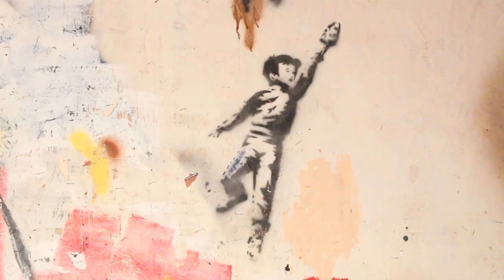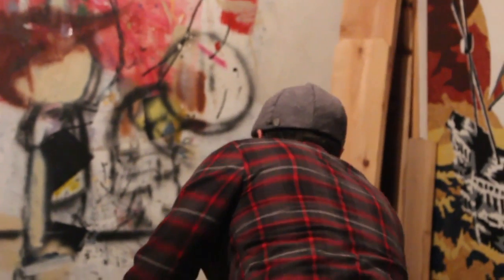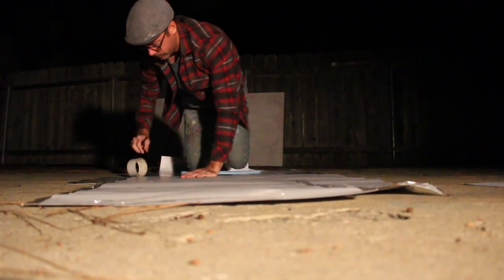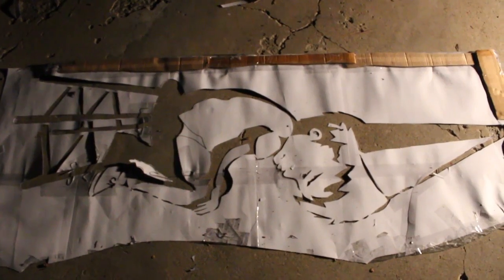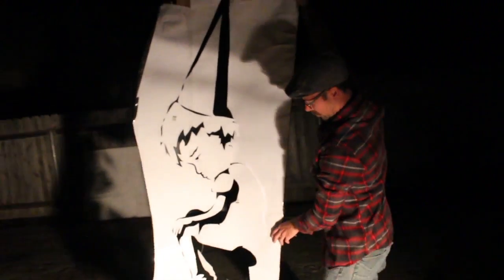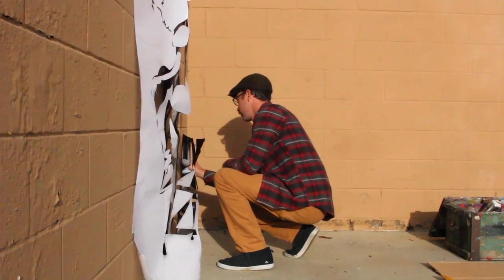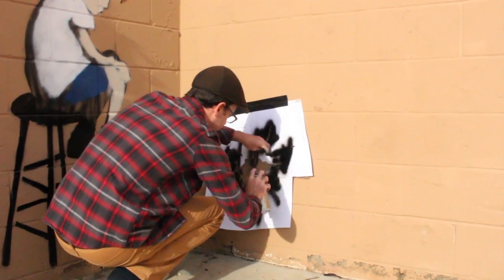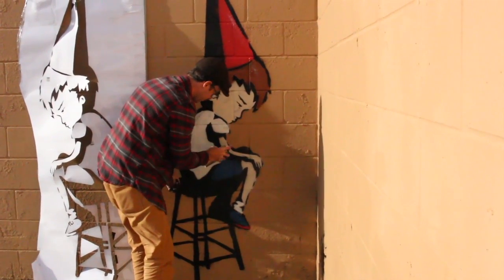Bryan Snyder short documentary by Johna Gercke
A short documentary on Bryan Snyder by Pacific Ridge student Jonah Gercke